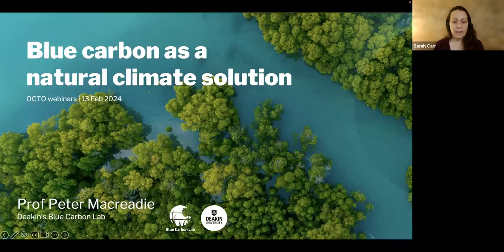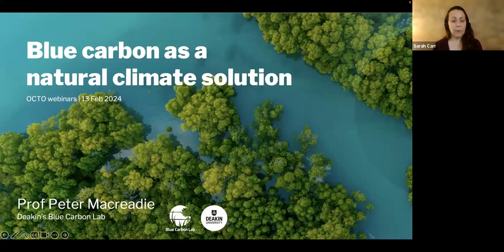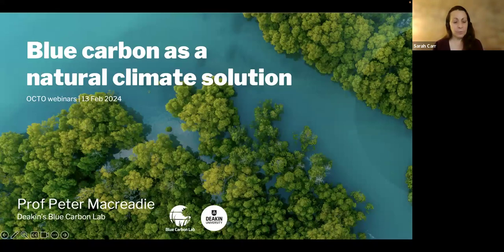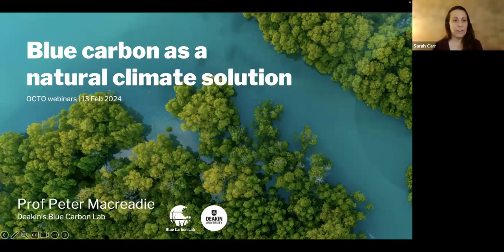Blue carbon as a natural climate solution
Presented by: Peter Macreadie of the Blue Carbon Lab at Deakin University, Australia

Date/Time: Tuesday, February 13, 2 pm Australian EDT

Description: Blue carbon ecosystems (BCE), including mangrove forests, seagrass meadows, and tidal marshes, store carbon and provide co-benefits such as coastal protection and fisheries enhancement. Blue carbon sequestration has therefore been suggested as a natural climate solution. In this webinar, the Blue Carbon Lab at Deakin University will examine the potential for BCEs to act as carbon sinks, as well as the opportunities and challenges to protect or restore ecosystems for this function. Touching on local case studies and projects, the webinar will showcase how improving policy and financial approaches, engaging communities, and boosting our science can help operationalize blue carbon to achieve measurable changes to atmospheric greenhouse gas concentrations, provide multiple co-benefits, and address national obligations associated with international agreements.

Hosted by: OCTO and IUCN on behalf of SEA Success, a UNDP Ocean Innovation Challenge project The UNDP Ocean Innovation Challenge is made possible by funding from Sida, the Swedish International Development Cooperation Agency, and NORAD, the Norwegian agency for development cooperation.